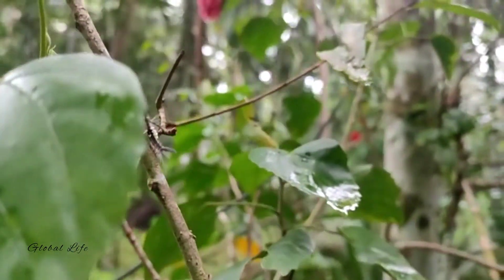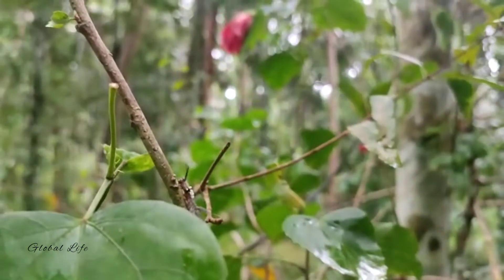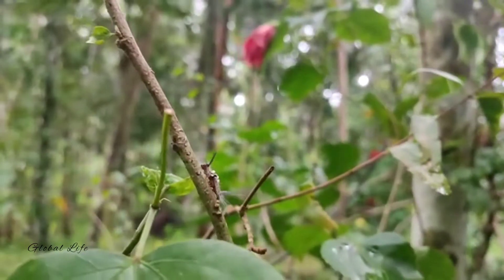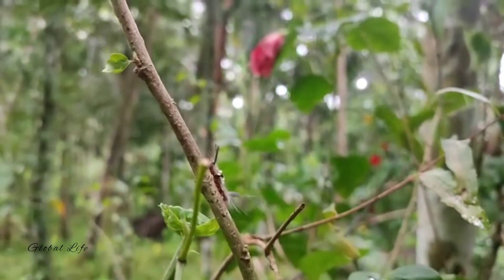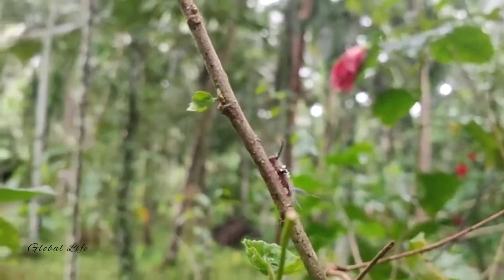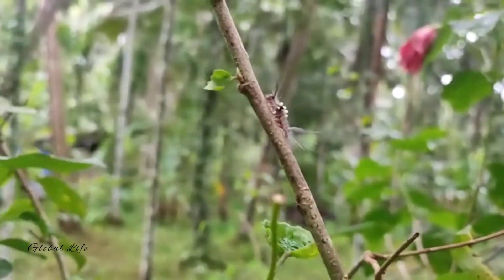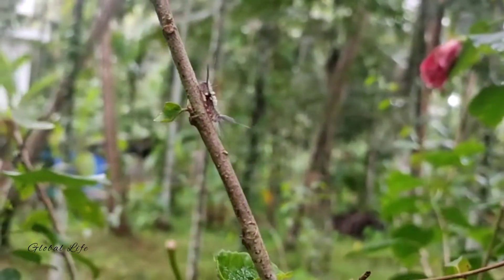Hairy caterpillar (Metanastria hyrtaca)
Kingdom:
Animalia

Phylum:
Arthropoda

Class:
Insecta

Order:
Lepidoptera

Family:
Lasiocampidae

Genus:
Metanastria

Species:
M. hyrtaca